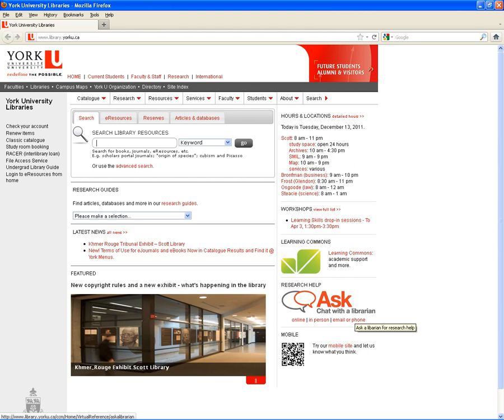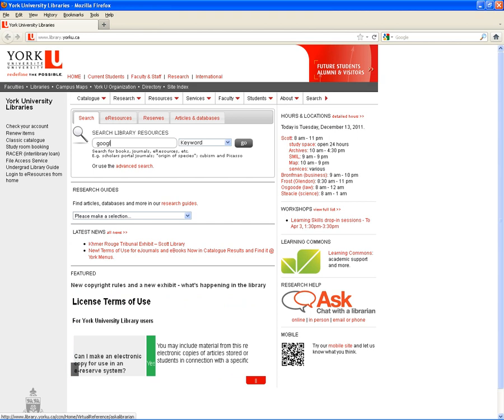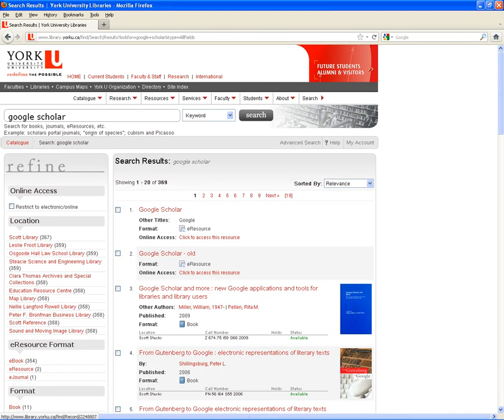Cited Reference Searching in Google Scholar